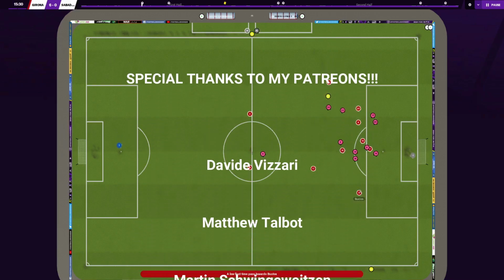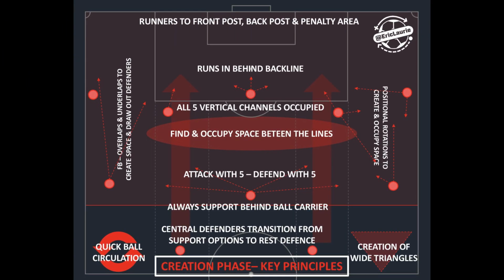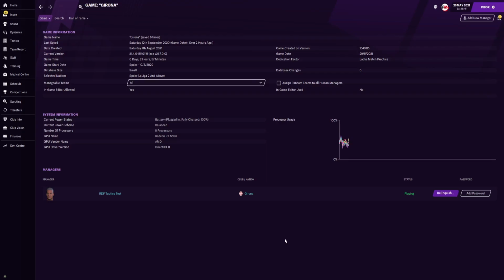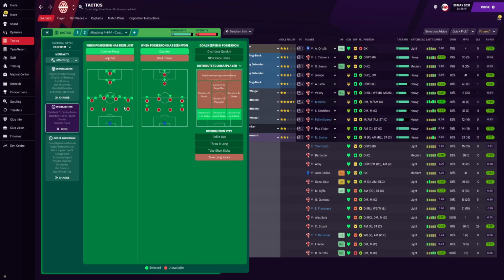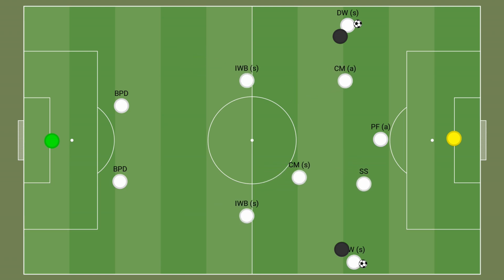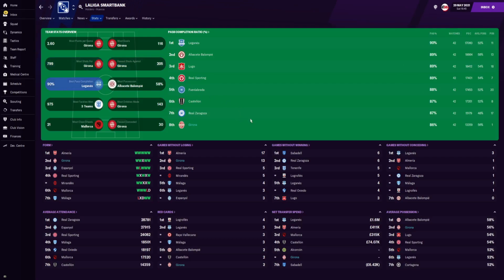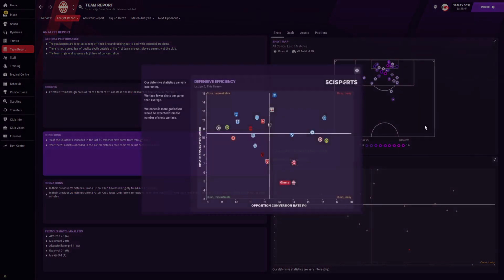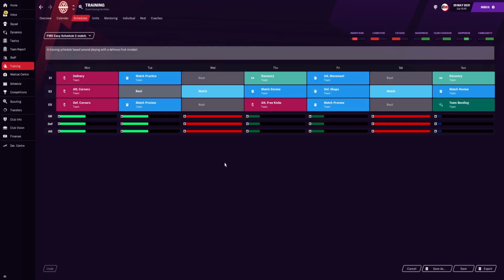DOMINATE! Attack, Create & Goals! | Over 100 Goals Scored | Best FM21 Tactics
COMPLETE MAGIC FROM YOUR ATTACKERS!!! 100+ goals scored in FM21! 🔥

Like many of my created FM21 tactics, the aim and purpose of this tactical idea is to create, attack & score goals. Though the 4-4-1-1 isn't the most adventurous formation, we rely on off-the-ball movement from players to achieve a sort of 2-2-5-1 formation when we are in possession of the ball. This FM21 is goals galore! Scoring 100+ but also with 55%+ possession! Dominating the league with Girona in LaLiga 2. I analyze the tactic in the video.

Liverpool F.C.
Football club
Pep Guardiola
Spanish football manager
Football Manager